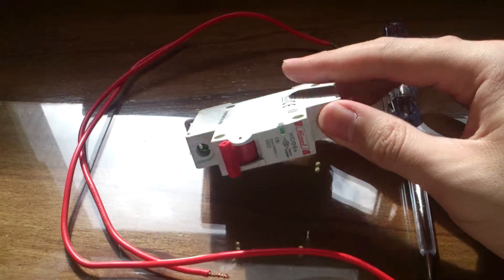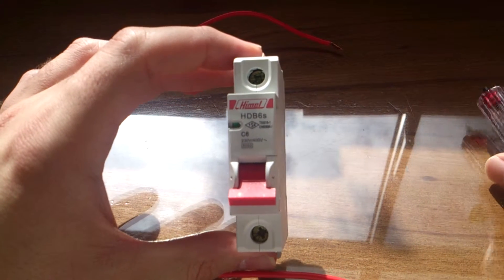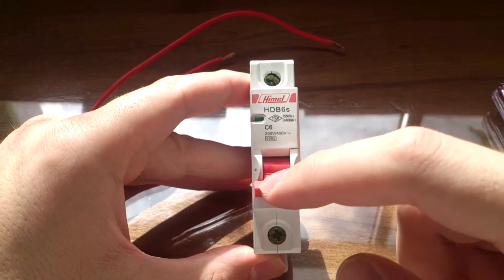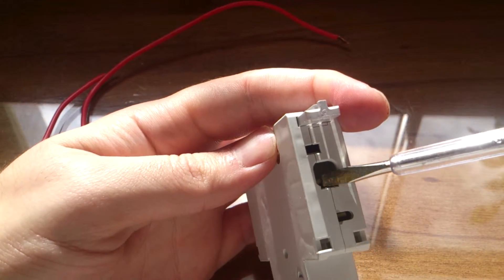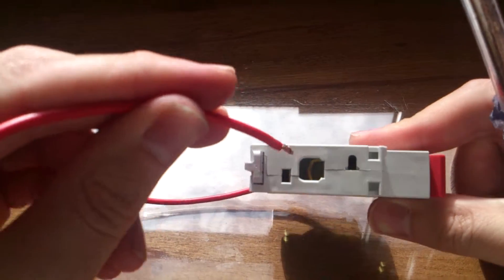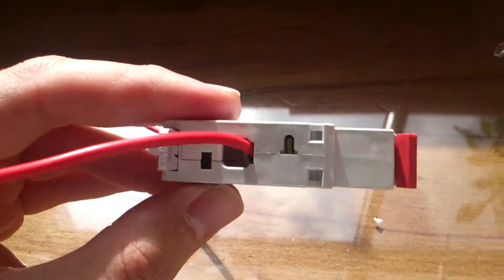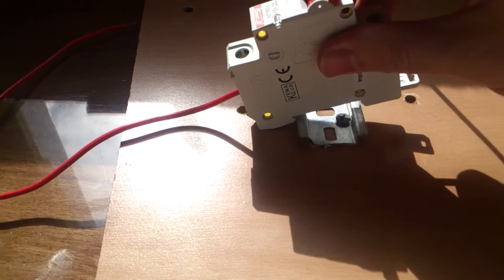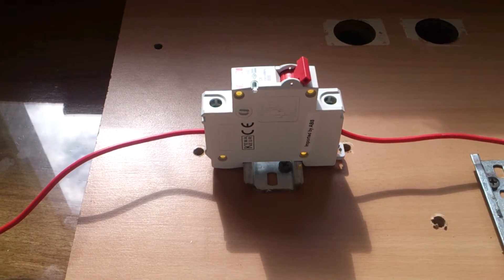How to install a home fuse (home circuit breaker)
This video is about how to install and use home fuse (we know it as a minatory keys or circuit breaker too)